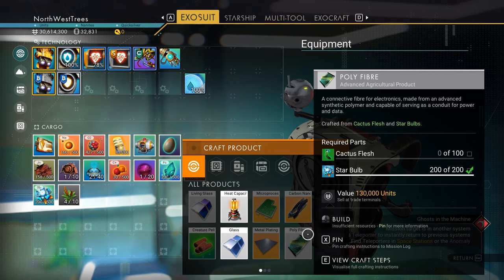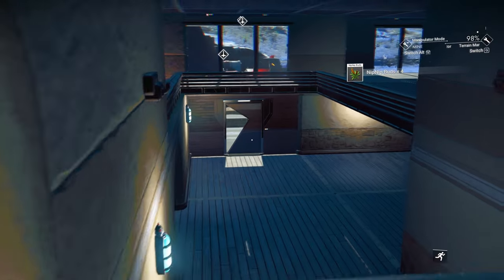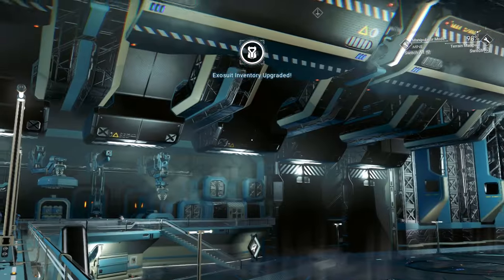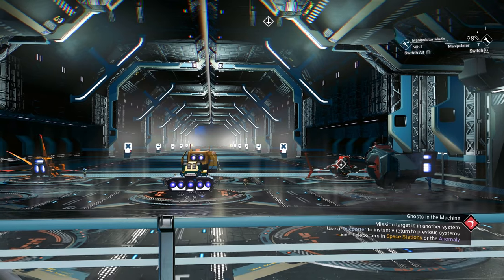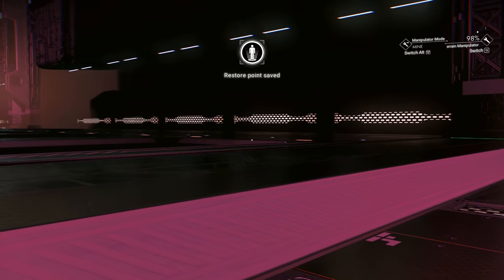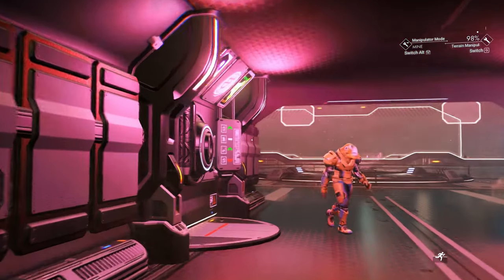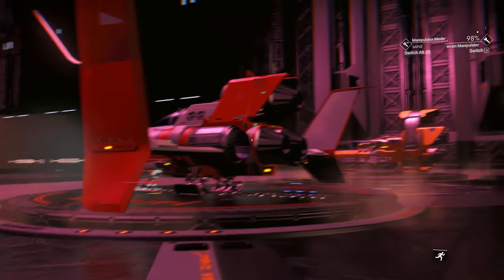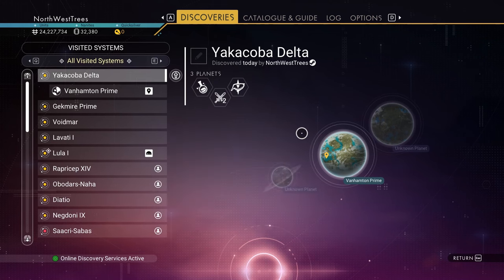FINDING a NEW System | Void Explorers | Se1 Ep26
Welcome back to another No Man's Sky episode! Today we tried to travel to a new system but ended up going to discovered systems by other people. However, we found one solar system with three planets we did land on, which we will explore today and tomorrow. We also need to restock on ship fuel and prepare our ship for the next travel.

💬 SERIES
► Season: 1
► Episode: 26

📌 CHAPTERS
0:00 - Channel Intro
0:07 - Today's Plan
3:06 - Egg Hatch
6:22 - Discovered System
9:20 -  Leaving The System
10:49 - First Contact
13:48 - First Planet
16:01 - Rare Fauna
16:57 - More videos and series!

🔊 MUSIC & SOUNDS
► Voiceover/Narration
► Game Music and Sounds
► Intro
     Artist: NEFFEX
     Genre: Alternative & Punk
     Mood: Happy
     Released: 2022
► Timelapse 1
     Genre: Pop
     Mood: Bright
     Released: 2019
► Timelapse 2
     Genre: Cinematic
     Mood: Dark
     Released: 2019
► Timelapse 3
     Mood: Angry
     Released: 2020
► Outro
     Artist: NEFFEX
     Genre: Hip-Hop & Rap
     Mood: Happy
     Released: 2022